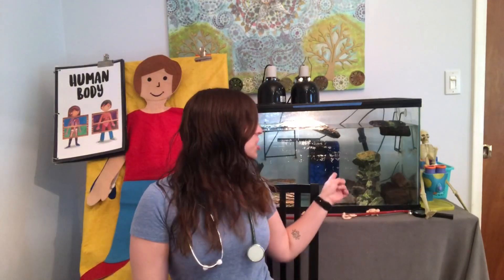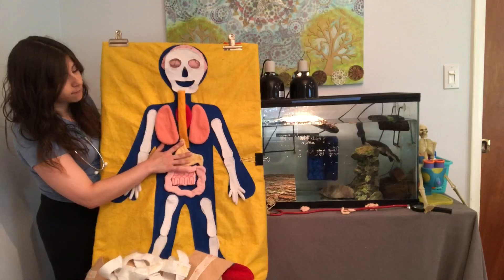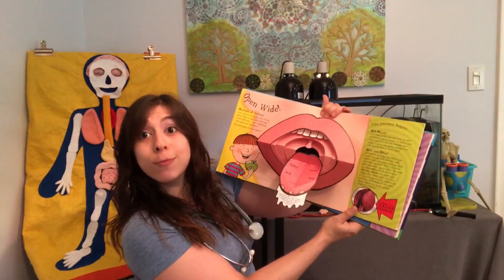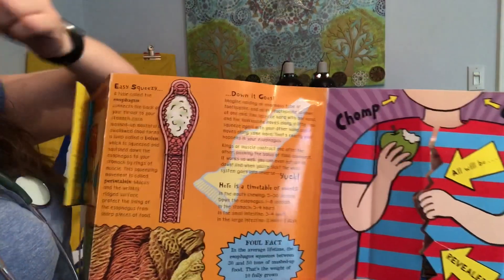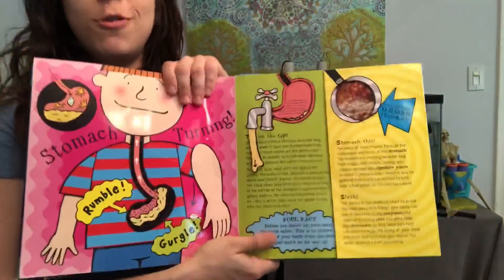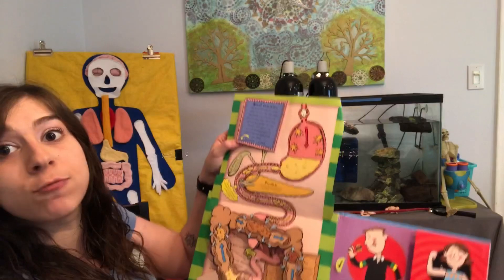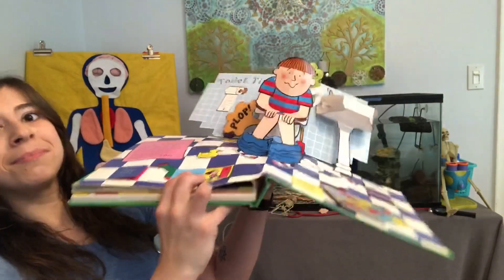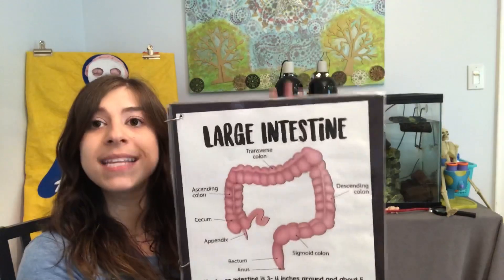“Chewy, Gooey, Rumble, Plop!” - Science and Stories with Ashley and Shelly!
It’s time to talk about our Small and Large Intestines!
We started talking about the Digestive system with our teeth and mouth- the place food enters our bodies. After being chewed and swallowed, food travels through the Esophagus and lands in the Stomach before moving on.
The next place it goes after that is your Small Intestine- a long but skinny tube. From there, it enters your Large Intestine- a short but wide tube.
After your intestines are done absorbing nutrients, the digestive system ends with the body removing waste, by pooping!
Digestion is always interesting for the kiddos, it’s just silly enough to interest them in the bathroom and potty training.

Today, I read “Chewy, Gooey, Rumble, Plop!” By Steve Alton. Illustrated by Nick Sharrak.

After this video, click the link below to continue learning about our intestines with me, Shelly, and Chris with an activity: